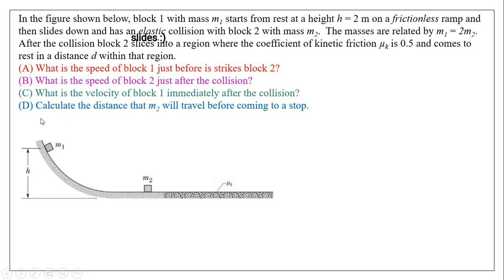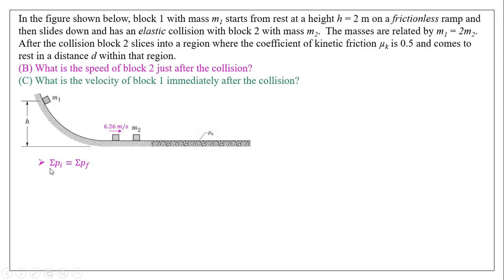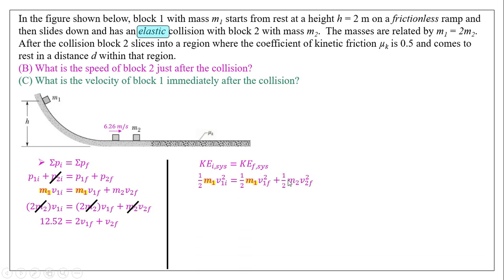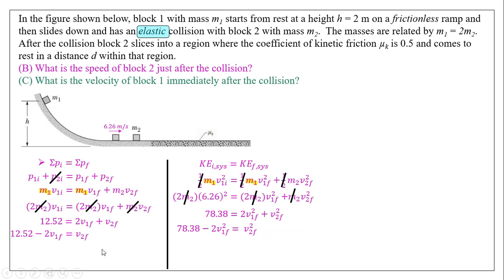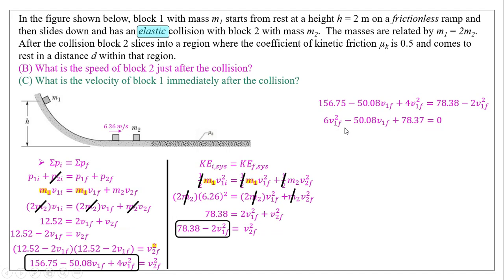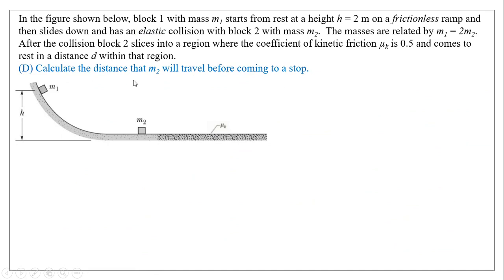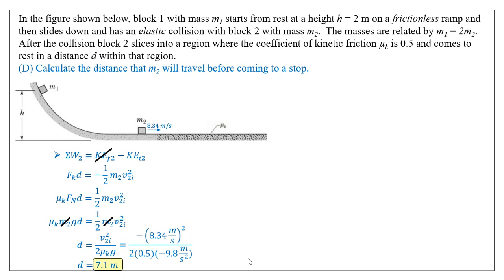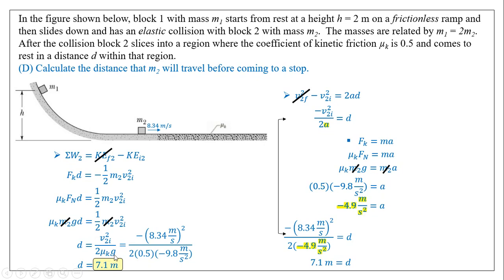Linear Momentum_7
In the figure shown below, block 1 with mass m1 starts from rest at a height h = 2 m on a frictionless ramp and then slides down and has an elastic collision with block 2 with mass m2.  The masses are related by m1 = 2m2.  After the collision block 2 slices into a region where the coefficient of kinetic friction µk is 0.5 and comes to rest in a distance d within that region.
 What is the speed of block 1 just before is strikes block 2?
 What is the speed of block 2 just after the collision?
 What is the velocity of block 1 immediately after the collision?
 Calculate the distance that m2 will travel before coming to a stop.